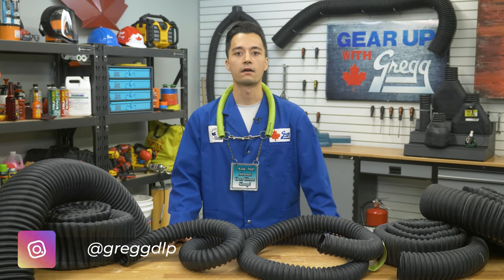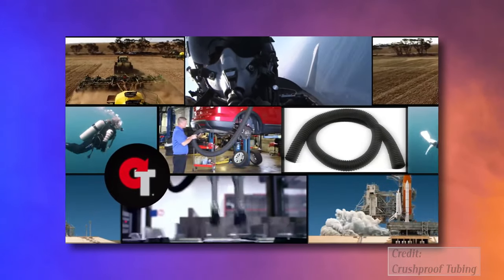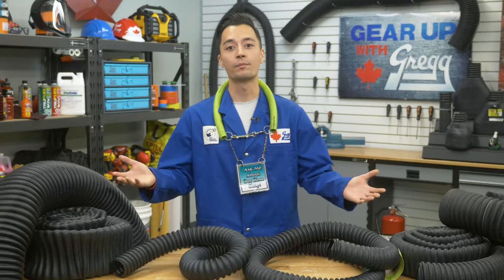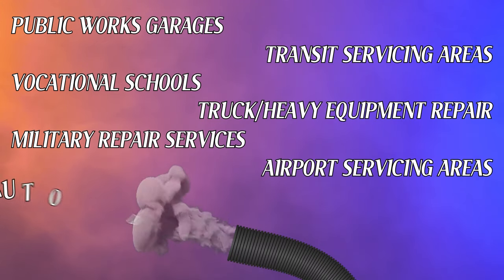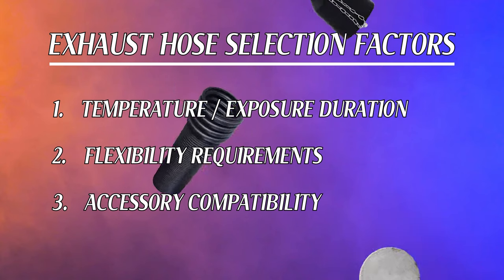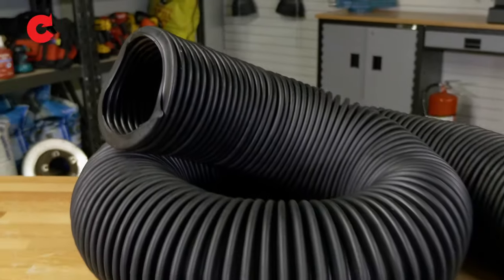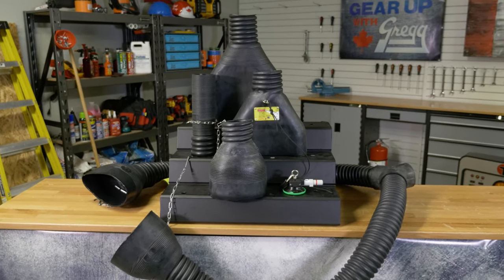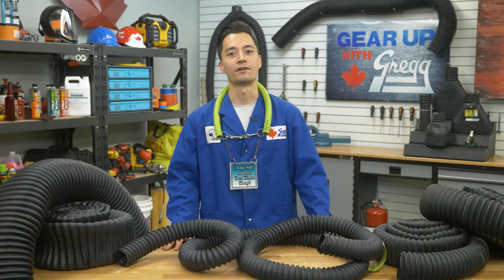How Exhaust Hoses Work - Gear Up with Gregg's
This time on Gear Up with Gregg’s, we cover how Crushproof exhaust hoses keep you safe while working in your garage or shop. We also cover some criteria you should consider before purchasing an exhaust hose.